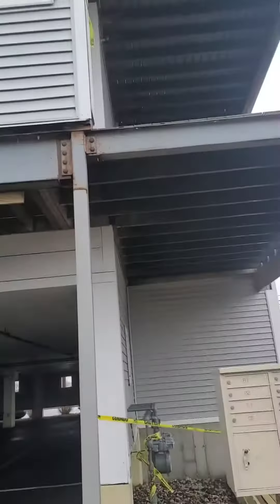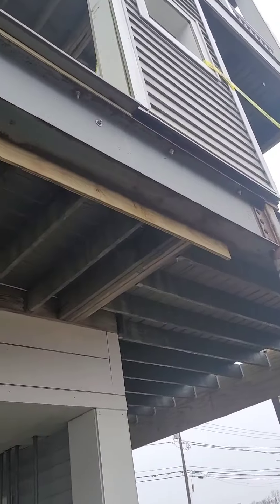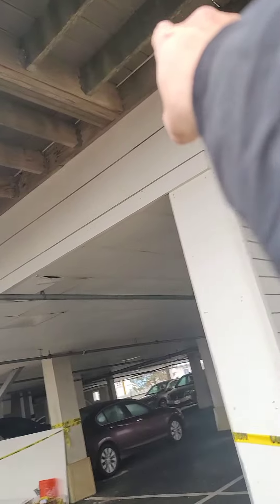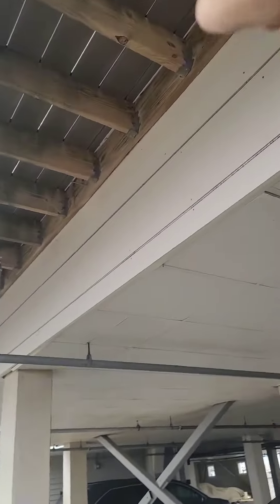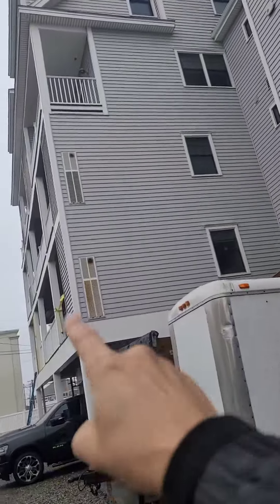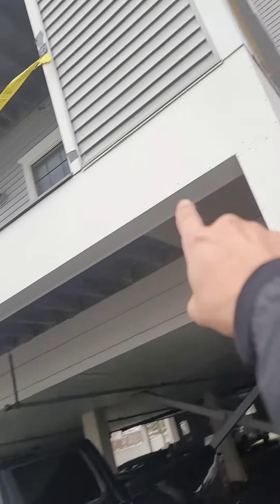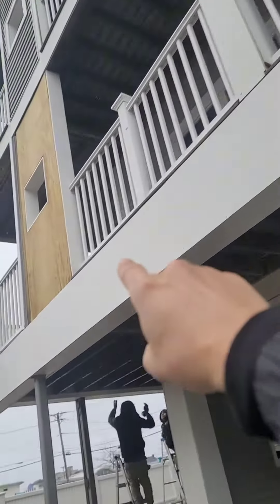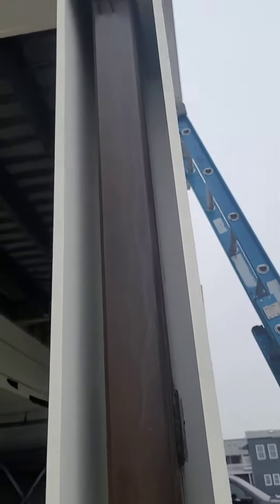February 1, 2024